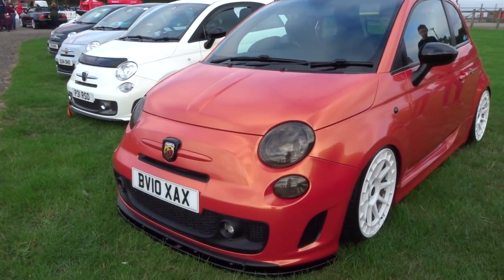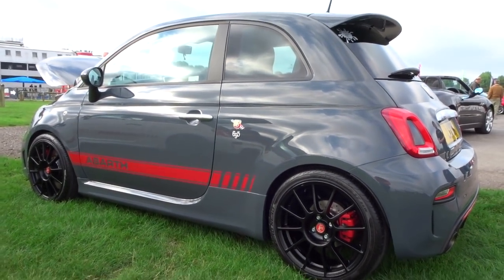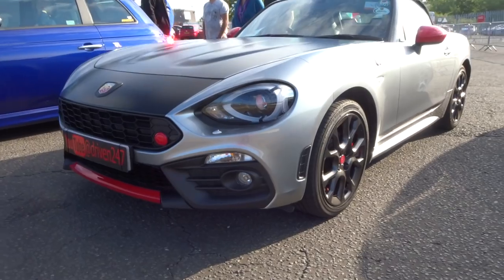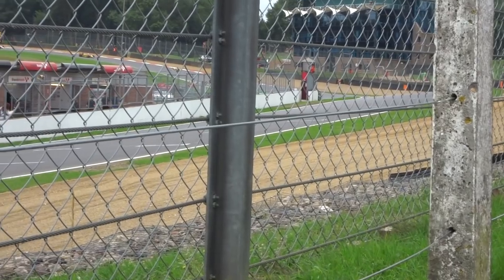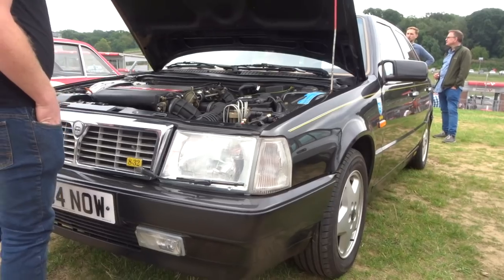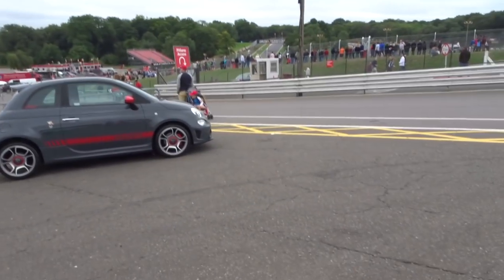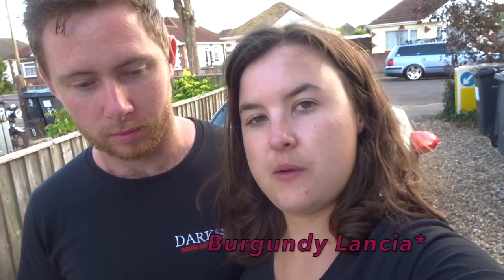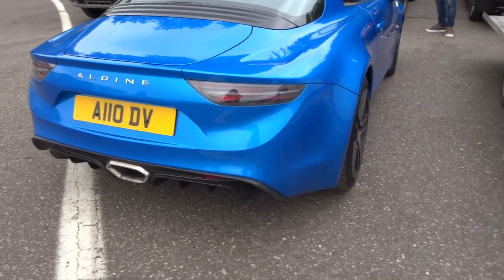MODIFIED ABARTH'S AT FESTIVAL ITALIA!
We had an early start in order to get our spot at this years Festival Italia at Brands Hatch!

Lots of Italian cars were on show as well as live track action which was great fun to sit and watch in between looking at the cars on show.